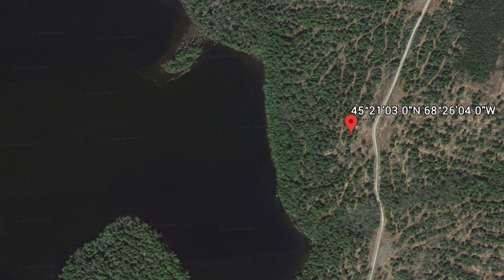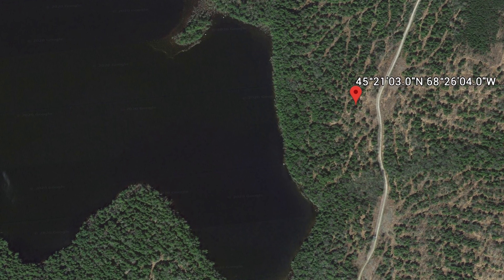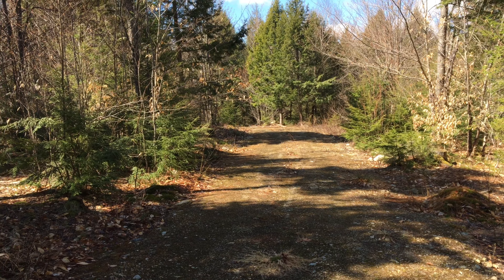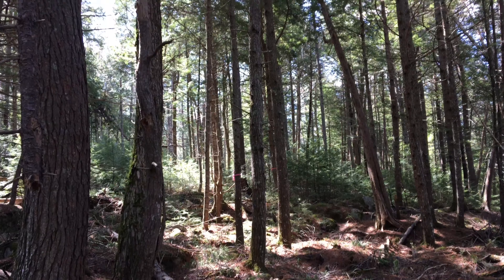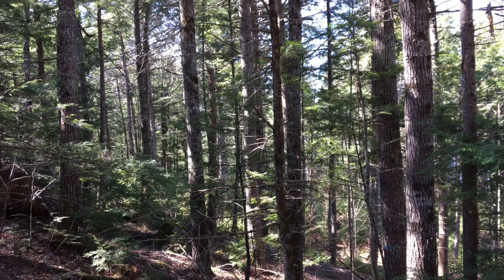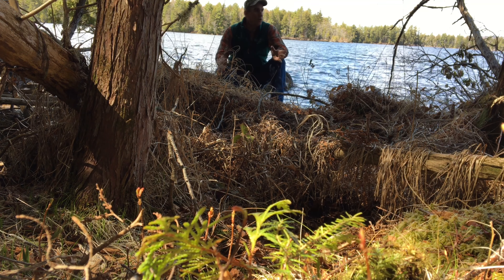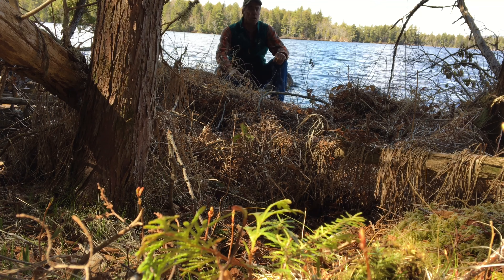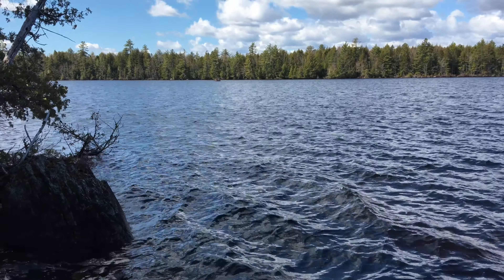Land For Sale Crooked Pond Lincoln Maine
SOLD Nearly 5 acres of owner financed land available for sale on Crooked Pond in Lincoln, Maine. Priced at $42,500. Some of the cheapest most affordable real estate you will find in the state.